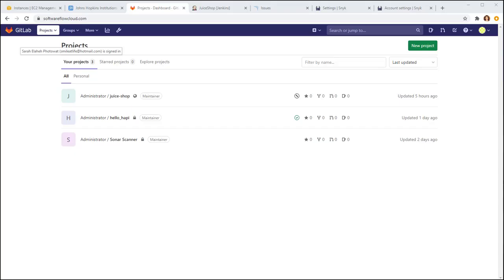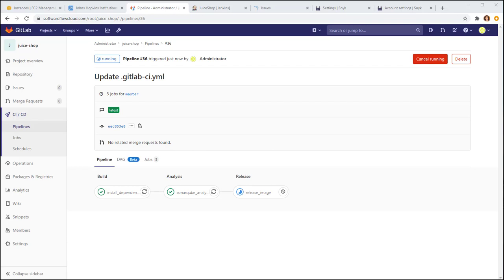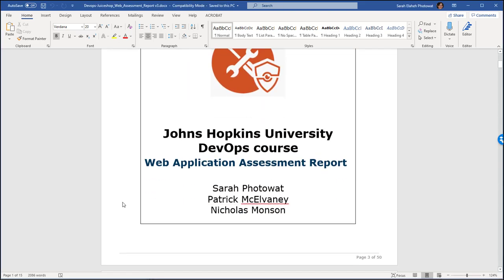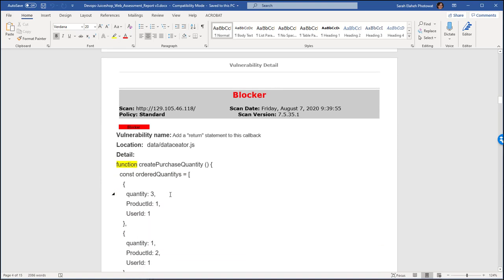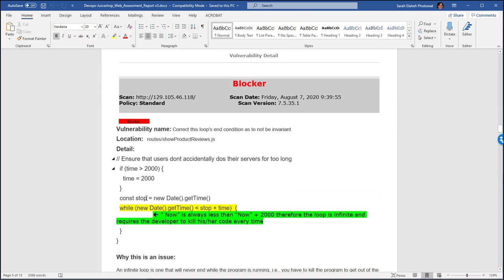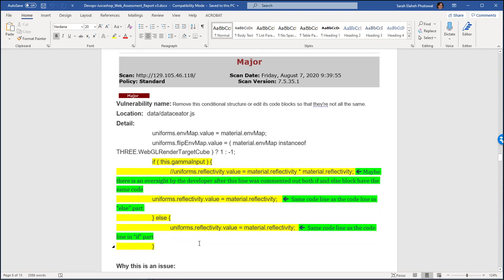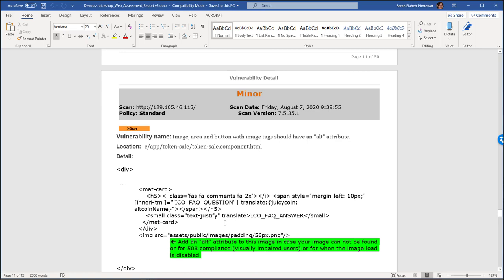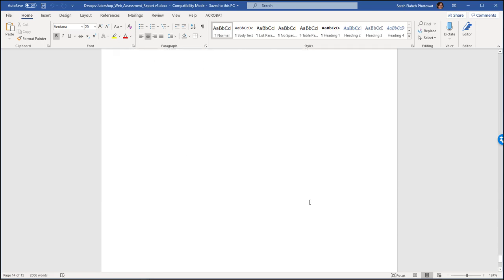Final Project DevOps - Code uploaded to GitLab gets scanned by SonarQube - Johns Hopkins University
Student Names: Sarah Photowat, Patrick McElvaney,  Nicholas Monson
University: John Hopkins
Course: DevOps Software Development Paradigm (EN.605.609.82.SU20)
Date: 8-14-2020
Project Statement: Part 2 of final project, the goal is that any new code gets uploaded to GitLab is automated for code quality scanning by SonarQube
Create a Source Code Repository with Automated Code Quality Checks: (33% of the Grade) Previously you have used docker images to run each service individually.  You will leverage docker-compose to create a .yml file that launches the following services:
1. GitLab Server - Source Code Repository
2. SonarQube – Code Quality
Once you have your GitLab Server and SonarQube up and running, you will want to make sure they integrate together.  The following websites give examples of how you might perform this function.  The goal being that any new code uploaded to GitLab is automated for code quality scanning.
Once you have the integration between GitLab completed you should download the
the source code of OWASP Juice Shop.

Project University: John Hopkins
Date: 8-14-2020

1. GitLab Server - Source Code Repository
2. SonarQube – Code Quality